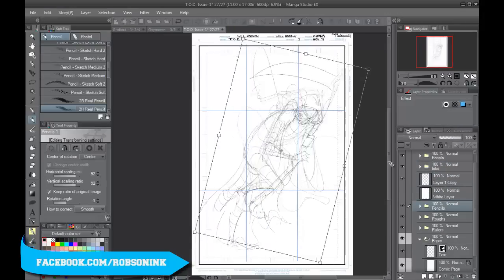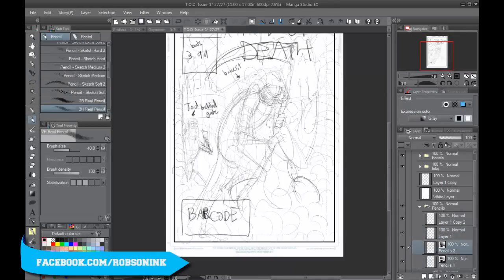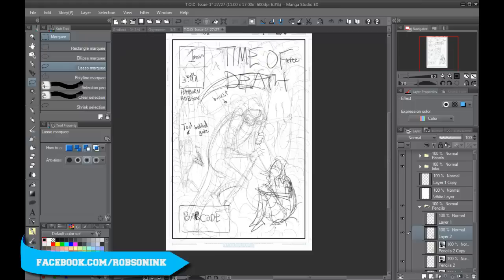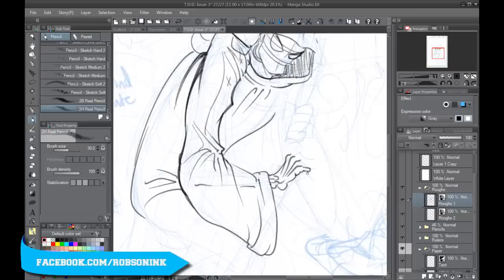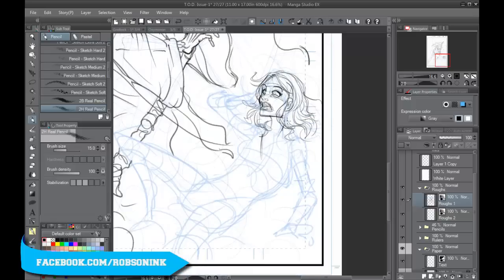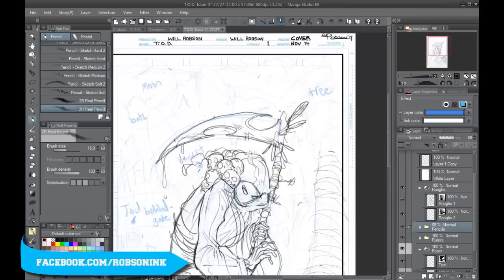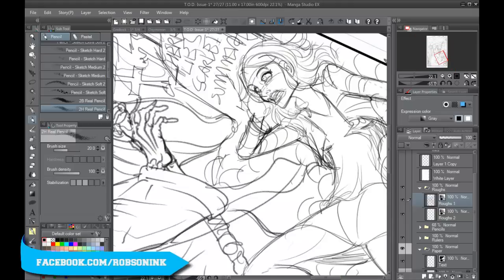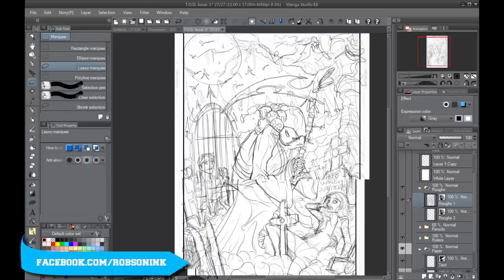How To Create A Comic Book Cover - Part 1